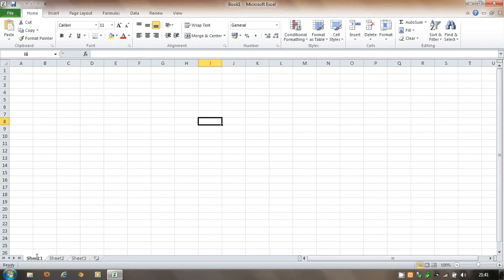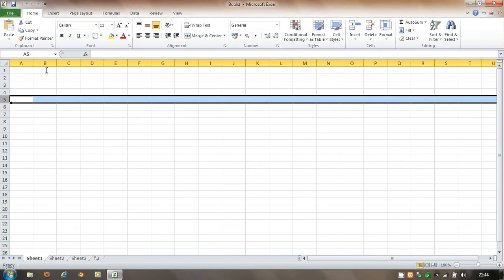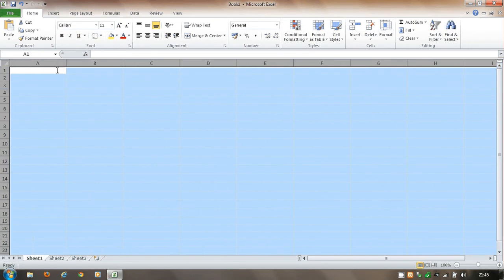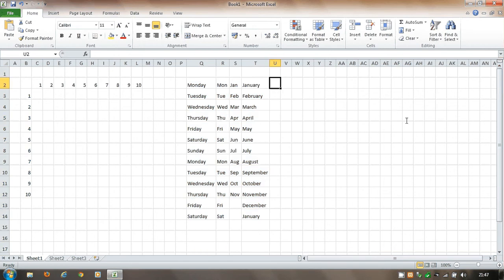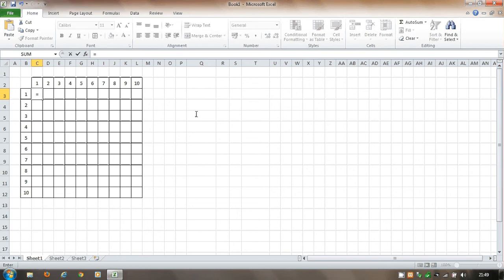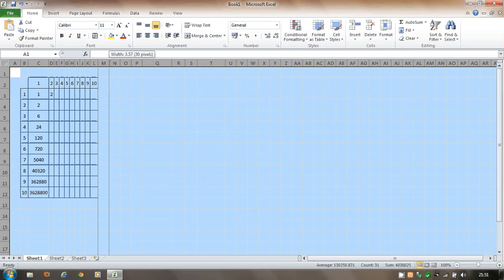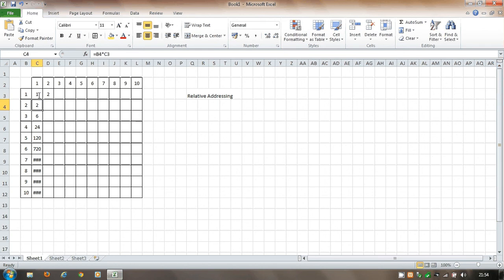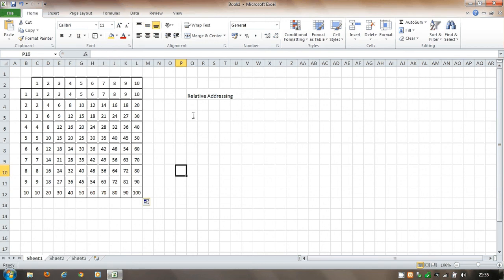Excel 1 - Relative and Absolute Addressing, Fill Series and Other Wonderful Things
Using a TimesTable Square, this video discusses relative and absolute addressing within a formulae. It also outlines the strengths and weaknesses of Series Fill.